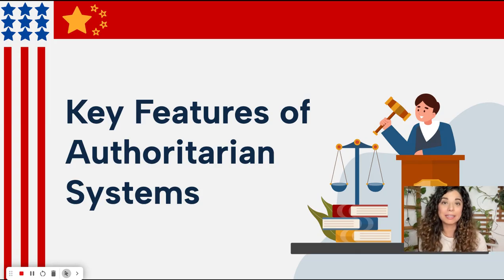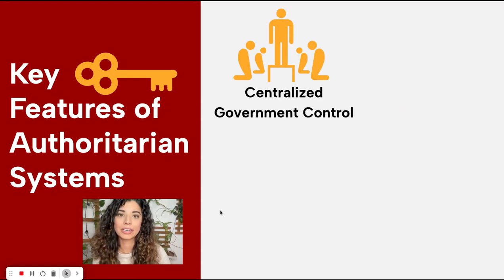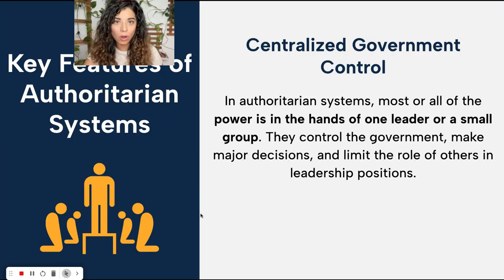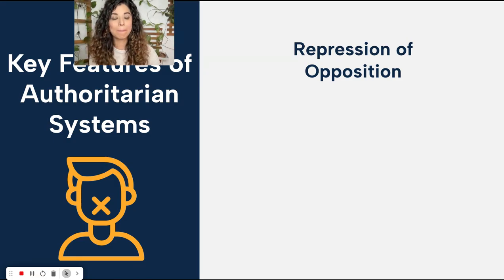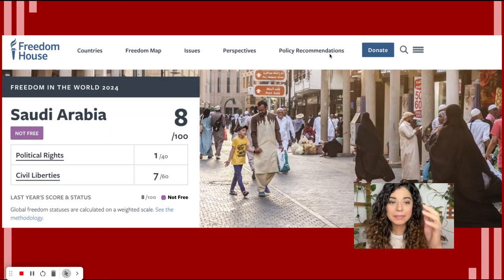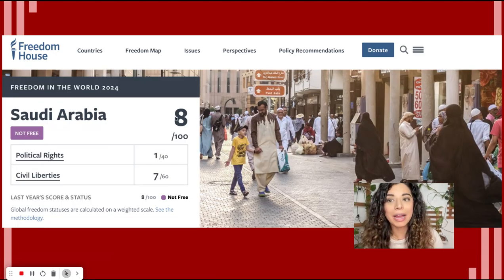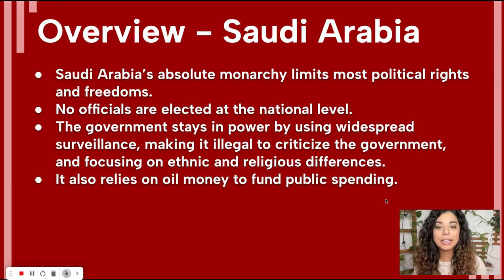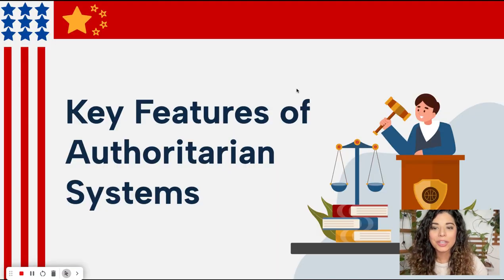L3 - Key Features of Authoritarian Governments